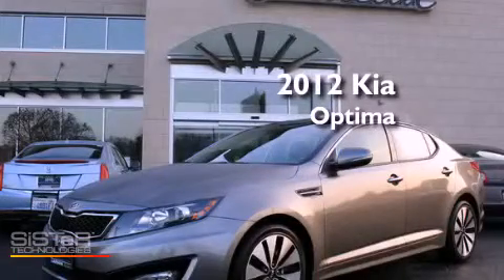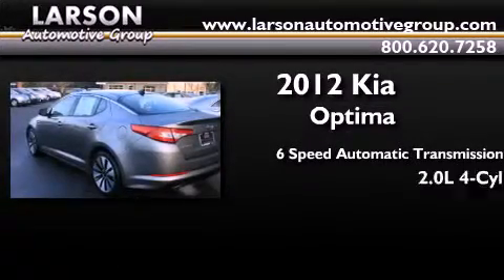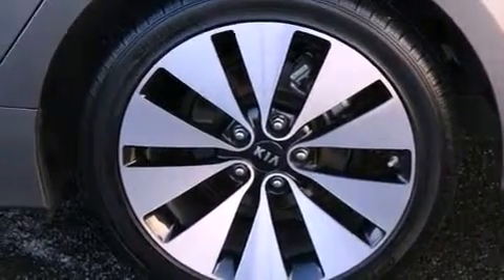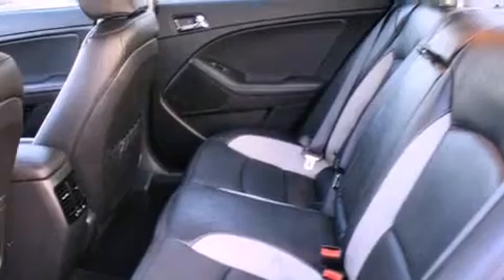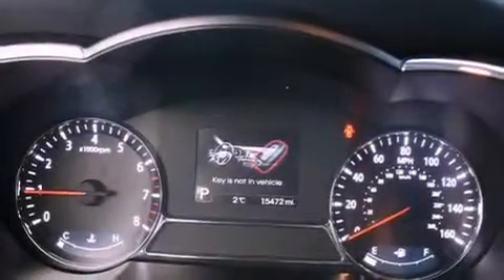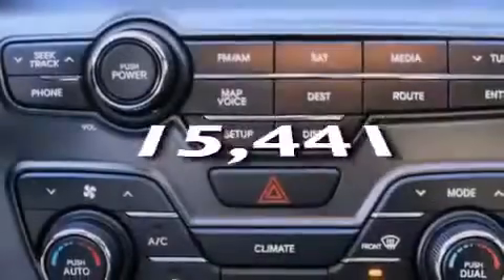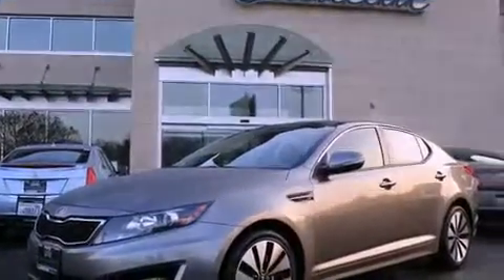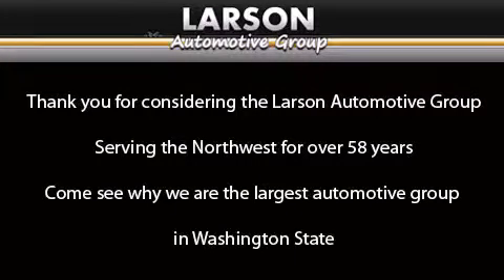2012 Kia Optima Puyallup WA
Year : 2012
 Make : Kia
 Model : Optima
 Engine : 2.0L 4Cyl
 Trans . : 6 Spd Automatic
 Exterior : Gold
 Miles : 15,441
 Interior : Black
 Stock : C1882A

 2012 Kia Optima Puyallup WA